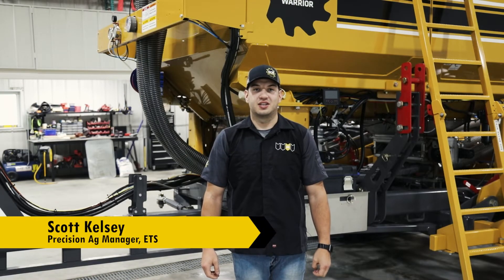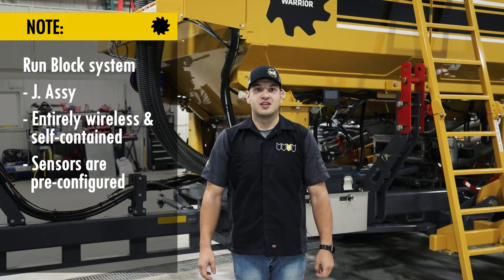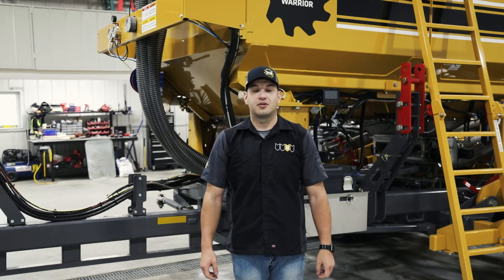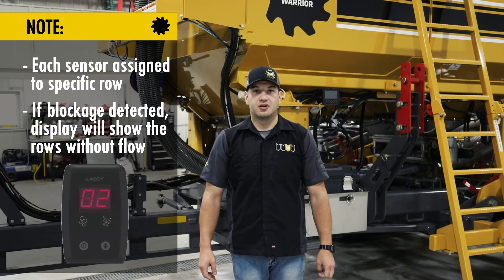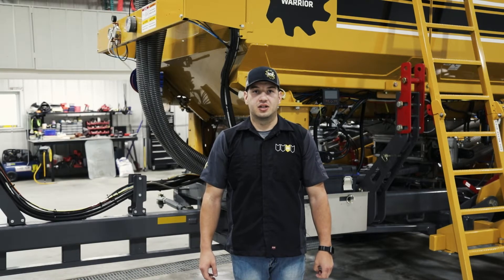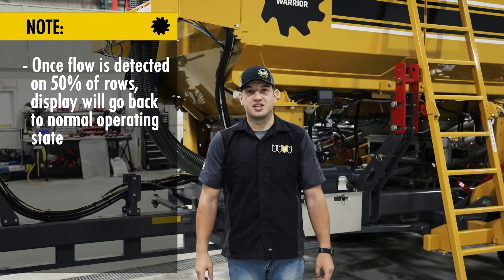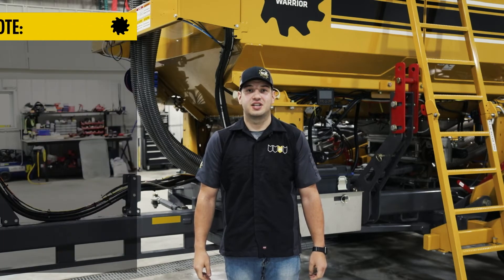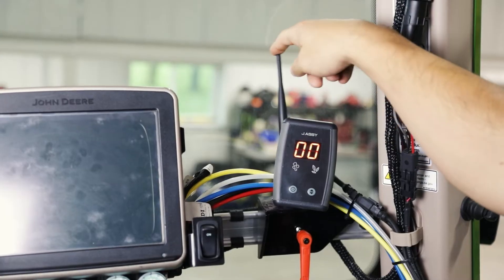VISUM Operation and Basic Trouble Shooting | ETS SoilWarrior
Learn how the VISUM run block system by J.Assy enhances the operator’s experience with the SoilWarrior.